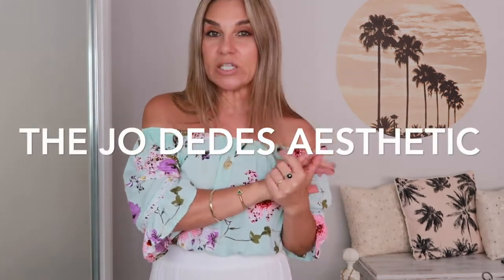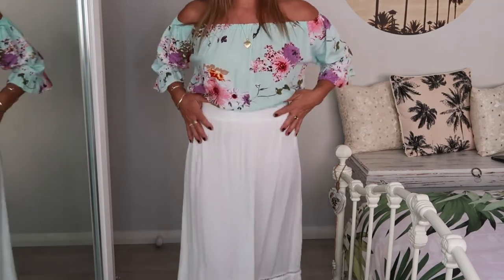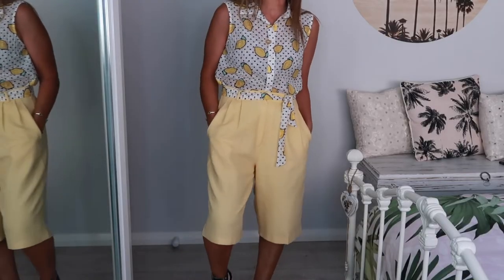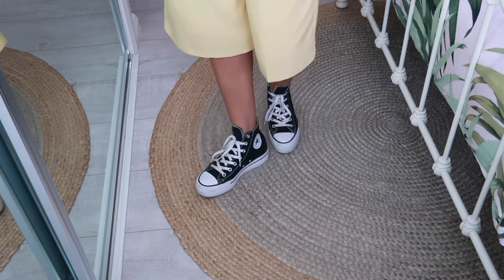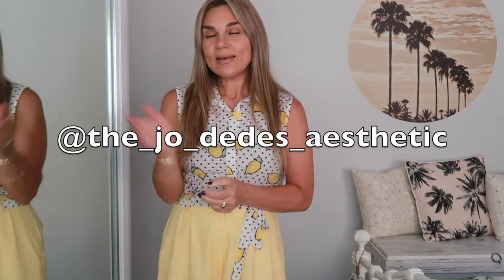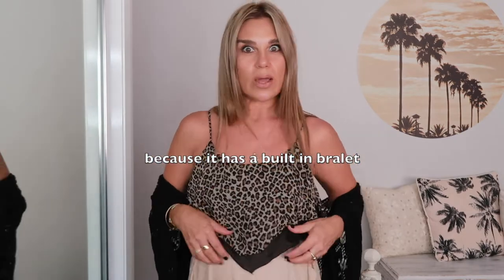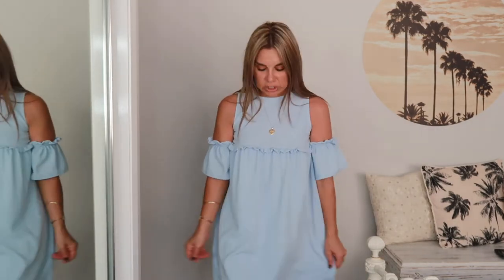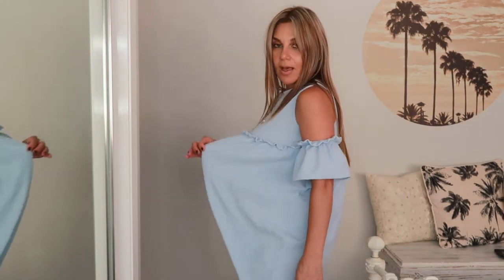TOTALLY THRIFTED OUTFITS 👗 7 HEAD TO TOE THRIFTED OUTFITS 👗 THE JO DEDES AESTHETIC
As a self confessed fashion junkie wearing TOTALLY THRIFTED OUTFITS is not unusual for me so I decided to make a video showcasing my thrift pieces in 7 HEAD TO TOE THRIFTED OUTFITS as they play a huge role in my personal style. If you love thrift, then I think you'll enjoy my process of creating TOTALLY THRIFTED OUTFITS.

YOU MIGHT ALSO LIKE THESE VIDS BY ME:
TOTALLY THRIFTED OUTFITS - 7 HEAD TO TOE THRIFTED LOOKS